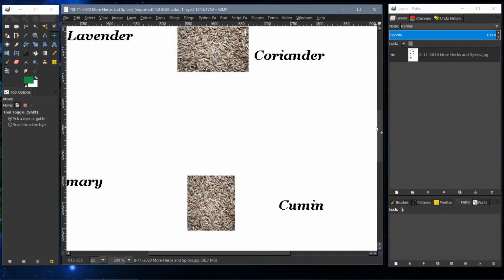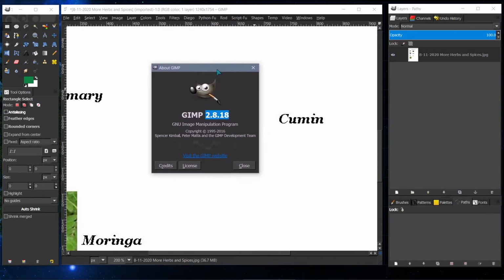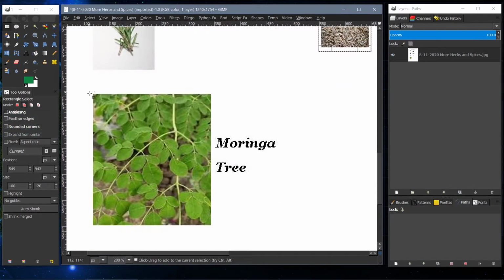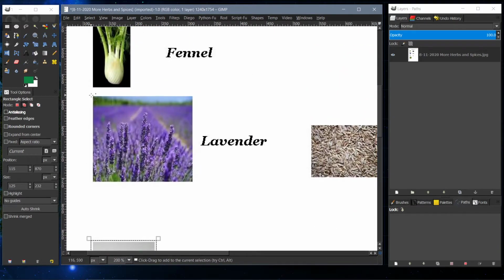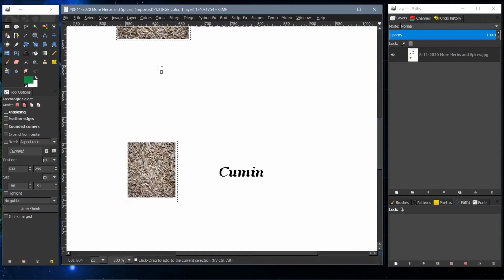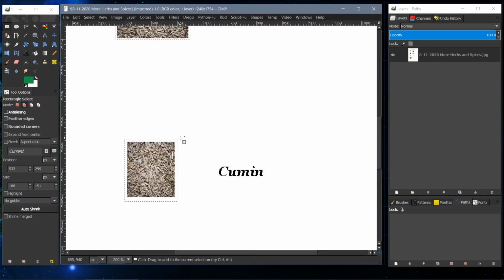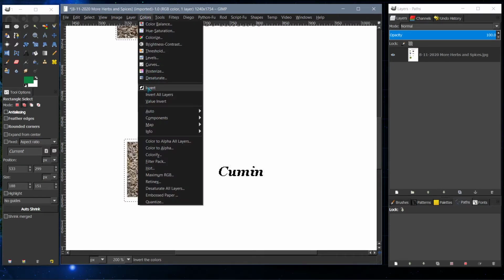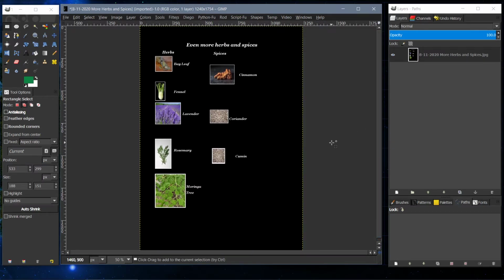Invert Background & Text Color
This video shows how I quickly invert the color of the background and the text within a jpg image.